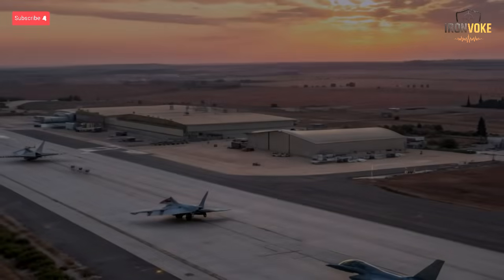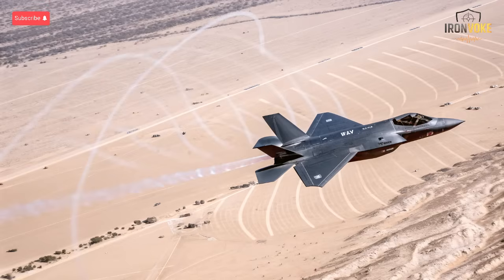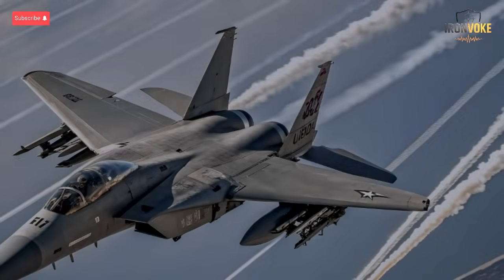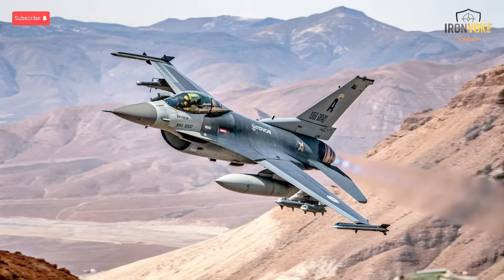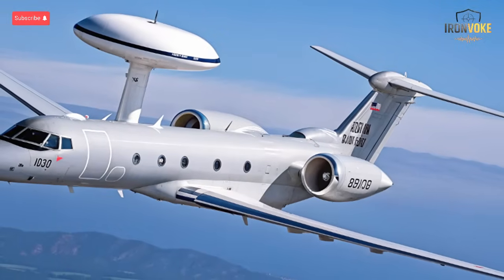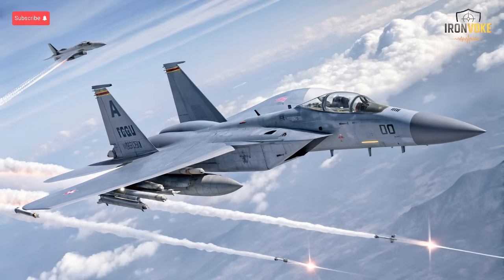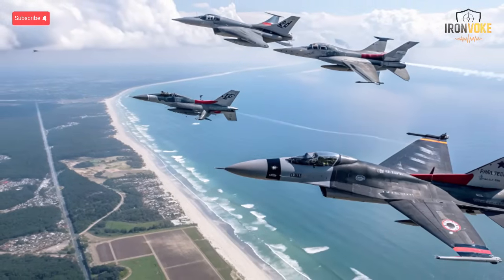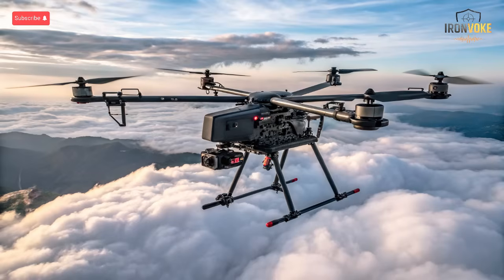Israel’s 12 Most Modern Combat Jets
Israel’s Air Force is one of the most technologically advanced in the world — from stealth fighters that vanish off radar to customized strike jets designed for precision warfare. In this video, we explore Israel’s 12 most modern combat jets, including the F-35I Adir, F-15IA Ra’am 2, F-16I Sufa, and many more. Discover how Israel integrates Western platforms with domestic innovation to maintain total air superiority in one of the world’s most challenging defense environments.

Join us as we break down their design, performance, roles, and the strategic mindset behind Israel’s modern air fleet.
Israel Air Force, Israeli fighter jets, F-35 Adir, F-15IA Ra’am 2, F-16I Sufa, Kfir C10, Israeli defense technology, modern combat aircraft, Middle East air power, stealth jets, Israeli military power, IAF air dominance, Israel vs regional powers, air superiority, advanced fighter jets